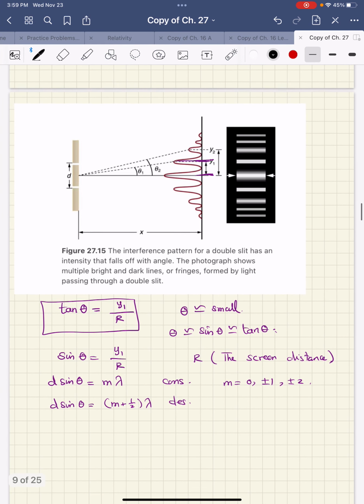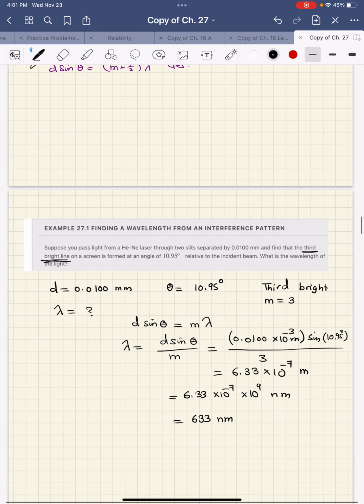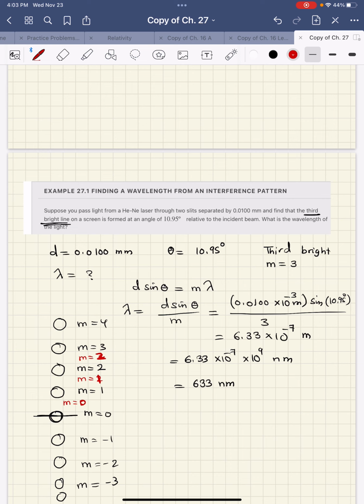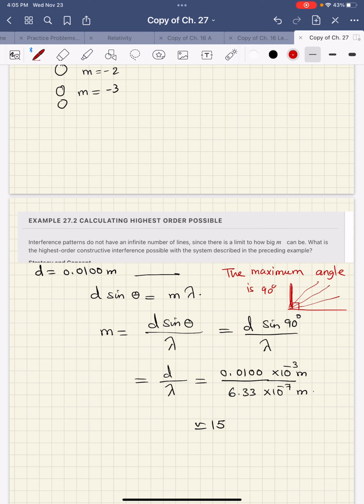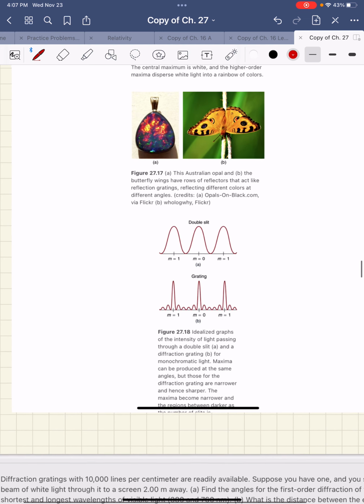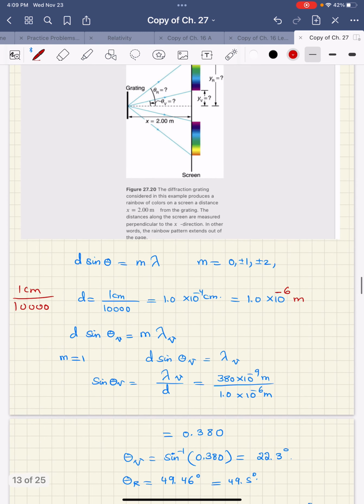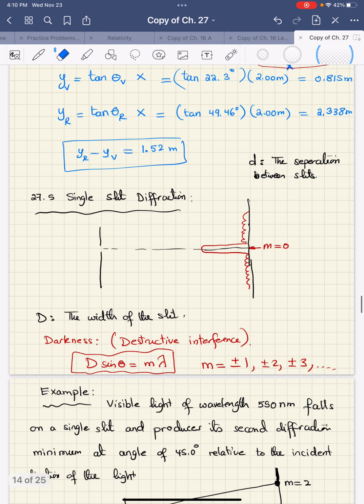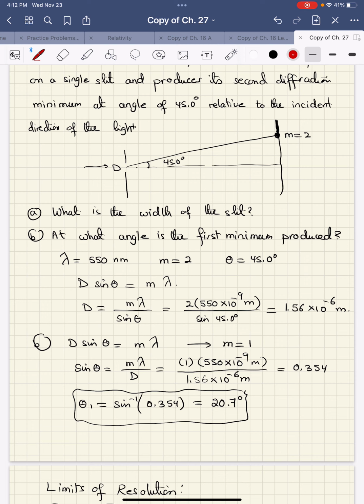PHYS122_Chapter 27B